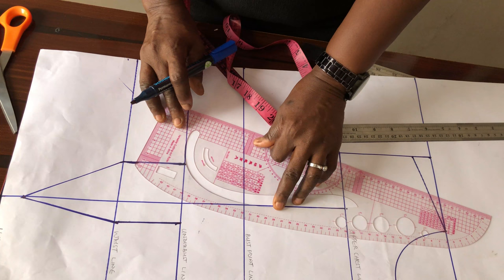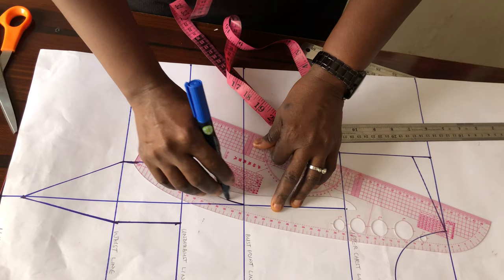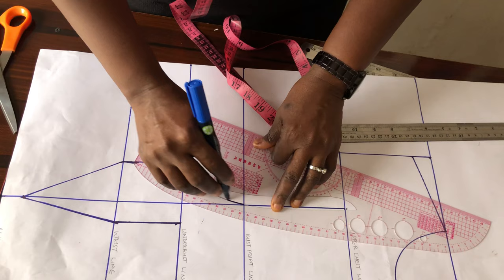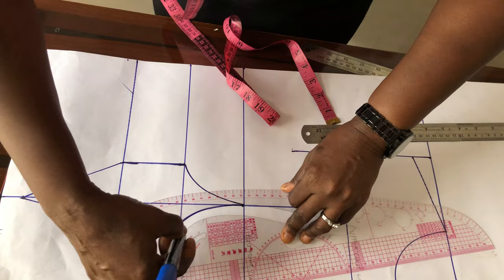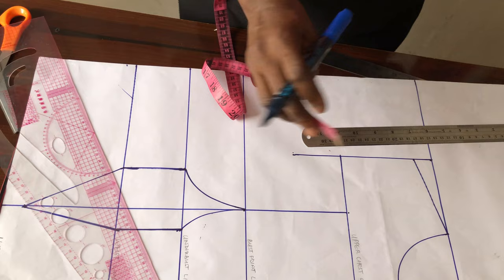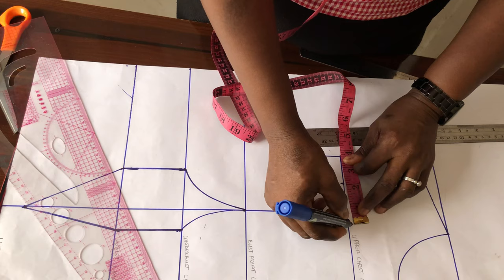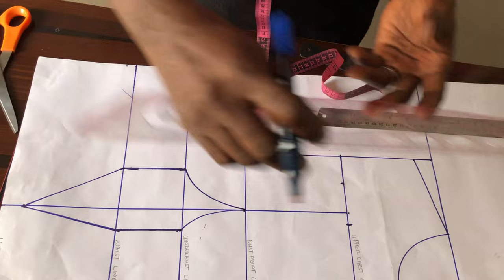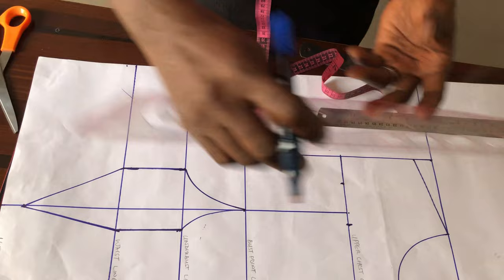Trendy Bustier top with Pointed neckline and Basque waistline. How to cut/sew with pattern drafting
this is a detailed tutorial on how to cut and sew a bustier tube top. It shows pattern drafting of a trendy bustier with pointed neckline and basque/ triangular waistline. it is a complete cutting and stitching tutorial.